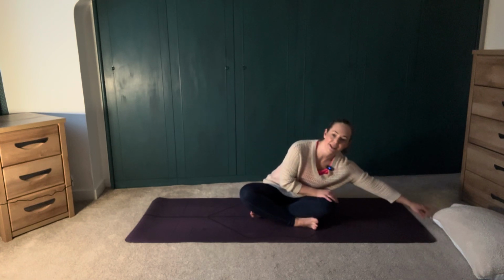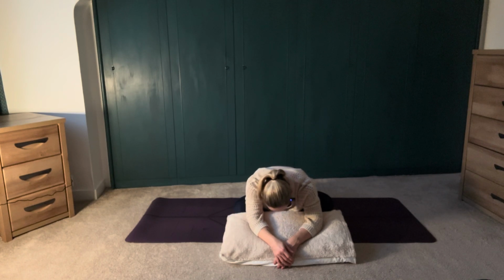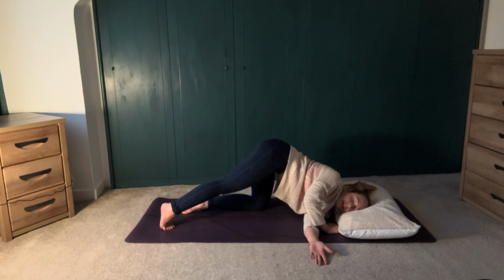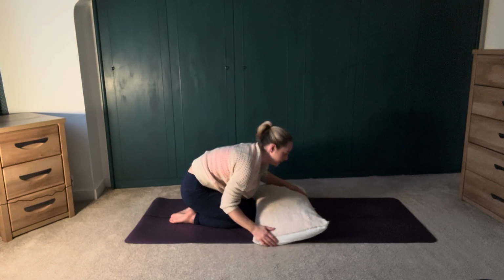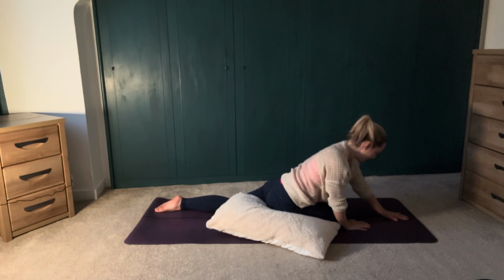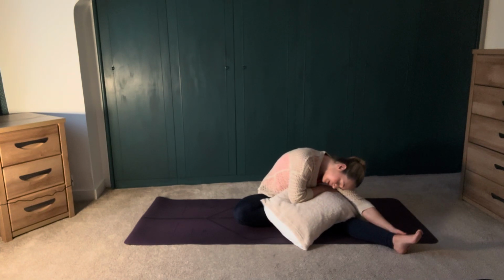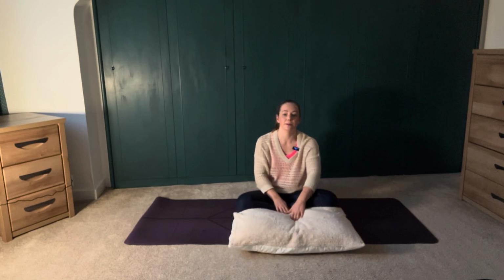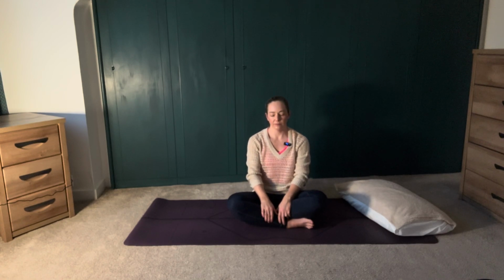Wind down, relax & stretch (20 mins)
Take this opportunity to ease off any tension and to wind down. Enjoy…